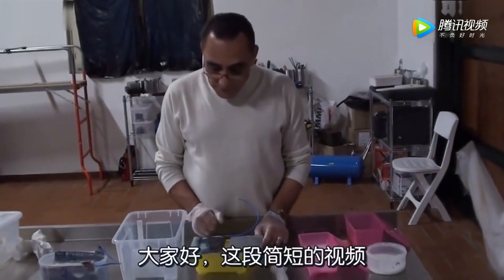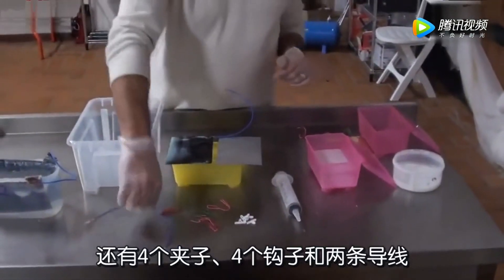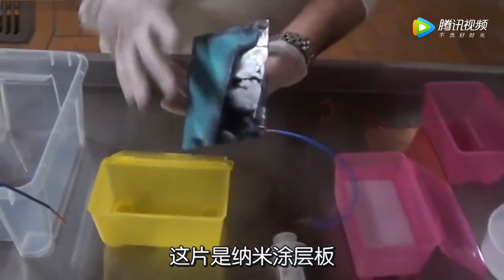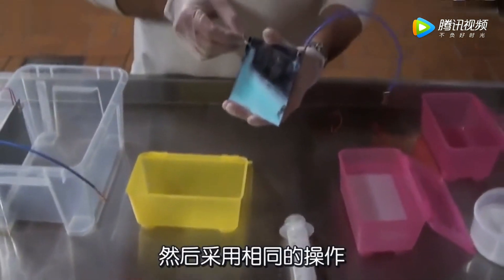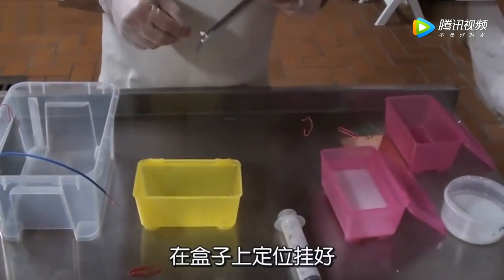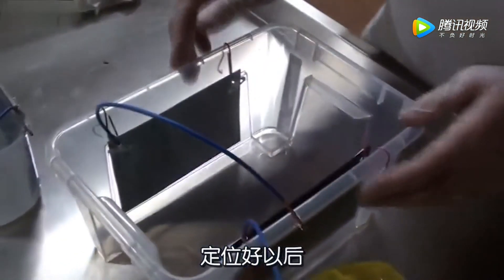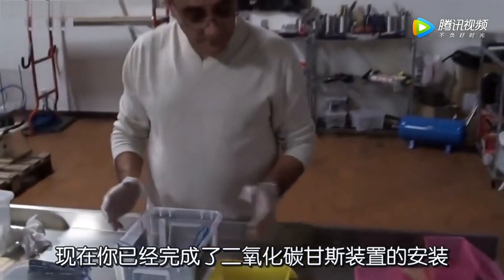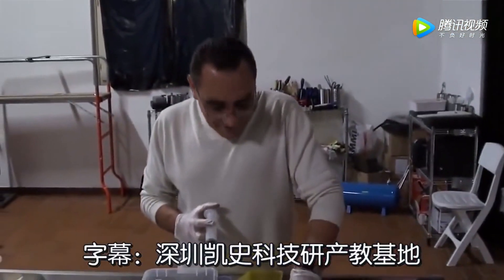凯史科技-二氧化碳（CO2）甘斯制作视频